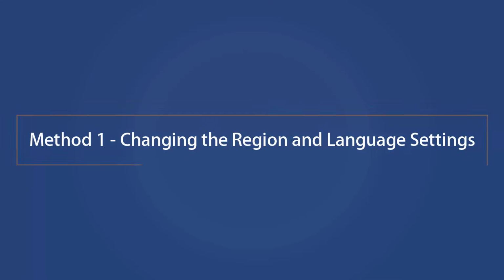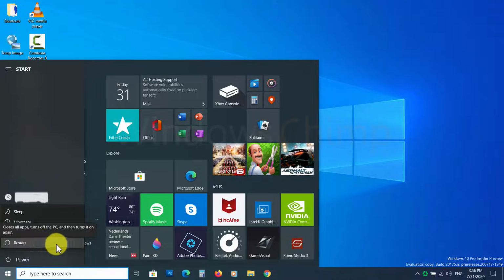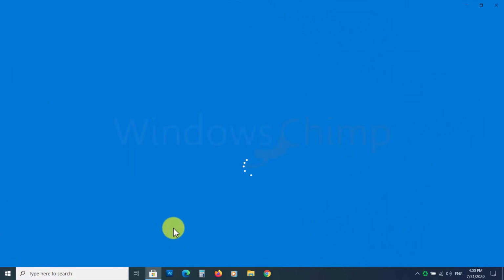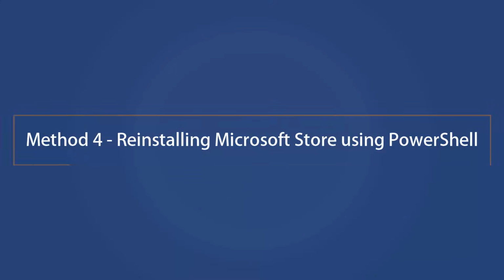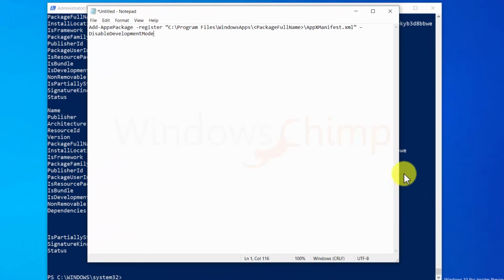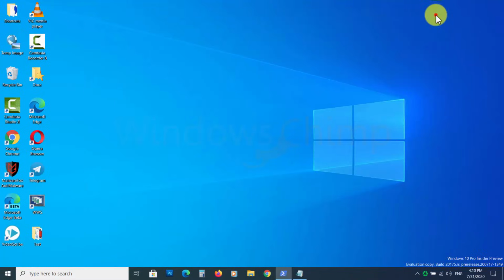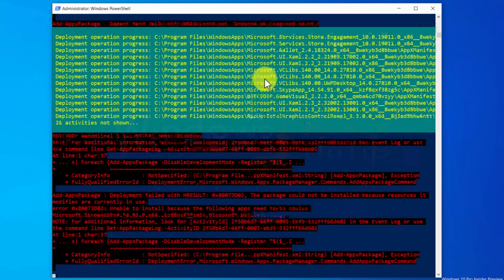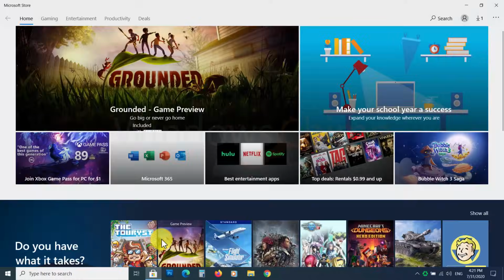How to Fix Microsoft Store Not Working | Reinstall Microsoft Store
In this video, you will know how to fix Microsoft Store not working on Windows 10. Microsoft Store is the place where you can get several useful apps. However, like other Microsoft products, Microsoft Store is not error-free also. The most common problem with Windows Store is it doesn't open sometimes. There are 6 solutions in this video, which will fix your problem. The video also has the method to reinstall Microsoft Store.

The video contains the following methods -

Intro 00:00

Method 1- Changing the region and language settings 00:29

Method 2- Run WSReset command 01:32

Method 3- Reset Microsoft Store using settings 02:09

Method 4- Reinstalling Microsoft Store using PowerShell 02:50
1- Get-Appxpackage –Allusers
2- Add-AppxPackage -register “C:\Program Files\WindowsApps\*PackageFullName*\AppXManifest.xml” –DisableDevelopmentMode

Method 5- Use PowerShell to reinstall all apps 04:32

Method 6- Run the troubleshooter 05:27